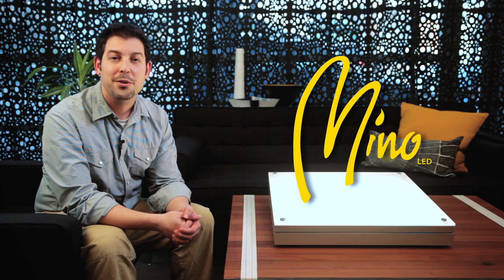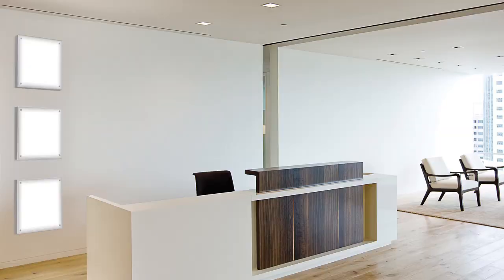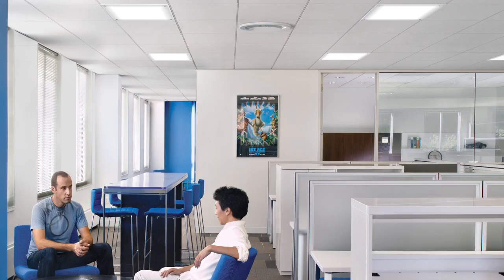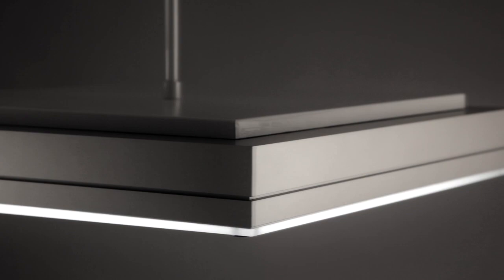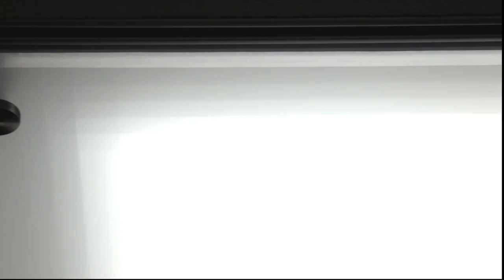Peerless Mino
Shift Perceptions.

Change the way you look at direct ambient lighting with Peerless Mino. A suite of three distinctive, 2x2 LED luminaires, Peeress Mino Recessed, Peerless Mino Surface and Peerless Mino Pendant deliver the finest in modern design, energy efficiency, optical quality, advanced engineering, controls compatibility and application flexibility.

Designed to be kind to the eyes, Peerless Mino's advanced optics diffuse and evenly distribute soft light while reducing high-angle glare. Equally impressive, Peerless Mino cuts energy costs by producing 93 lumens per watt.

Inspired in part by the modern geometric paintings of Mino Argento and his contemporaries, Peerless Mino embodies the same dynamic interplay of positive and negative space found in the works of these late 20th-century artists.

As Peerless Mino is viewed from different angles within a space, subtle abstractions around the perimeter of the lens surface shift in appearance adding a dramatic touch of style and sophistication.

Direct ambient lighting never looked so good. Or performed so well. Shift perceptions and see the light.